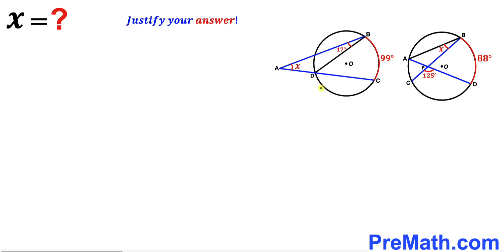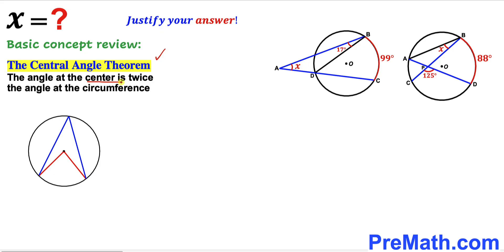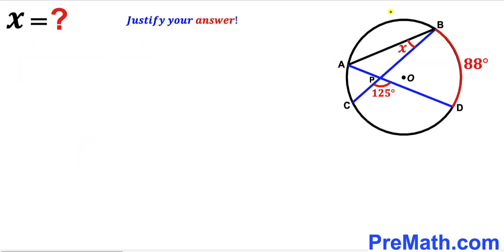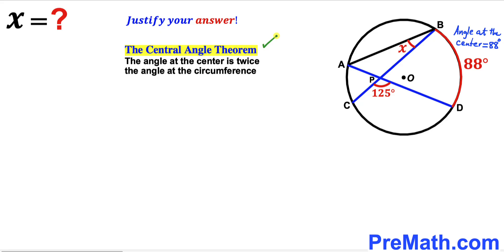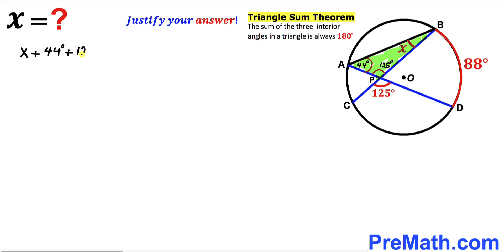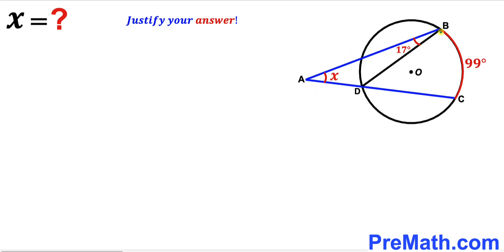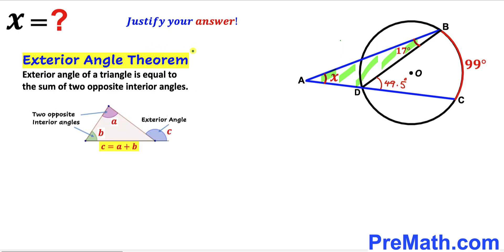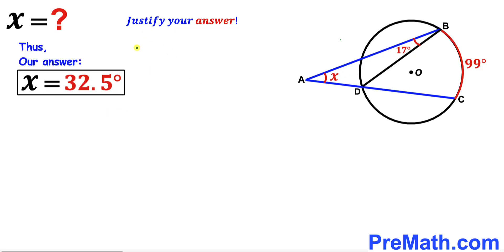Can you find the angle X | (Circle)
Learn how to find the value of angle X. Important Geometry and Algebra skills are also explained: Exterior angle theorem; Triangle sum theorem; central angle theorem. Step-by-step tutorial by PreMath.com

blackpenredpen
math olympics
olympiad exam
math olympiada
British Math Olympiad
olympics math
olympics mathematics
Number Theory
mathcounts
math at work
Pre Math
Olympiad Mathematics
Olympiad Question
Geometry
Geometry math
Geometry skills
Right triangles
imo
Competitive Exams
Competitive Exam
Find the length m
Pythagorean Theorem
Right triangles
Similar triangles
Congruent Triangles
Exterior angle theorem
Isosceles triangles
coolmath
my maths
mathpapa
mymaths
cymath
sumdog
multiplication
ixl math
deltamath
reflex math
math genie
math way